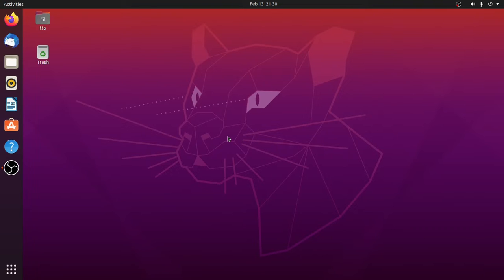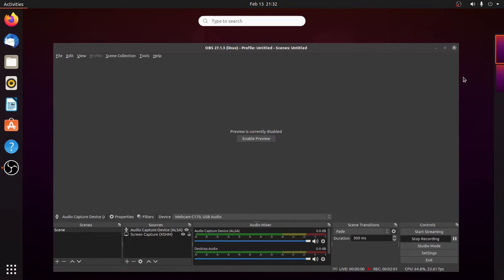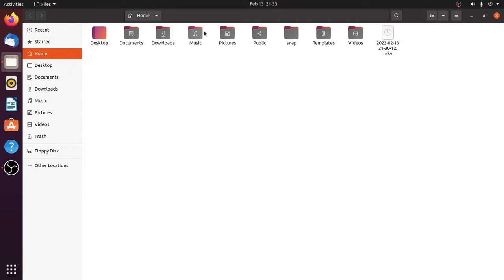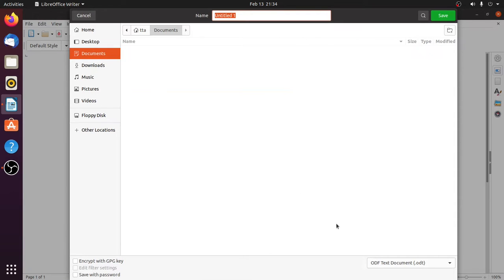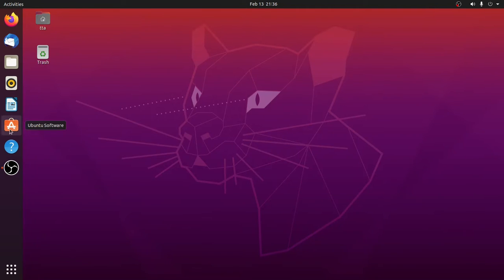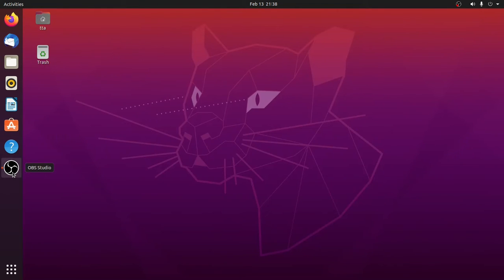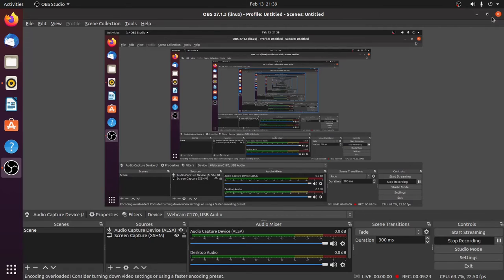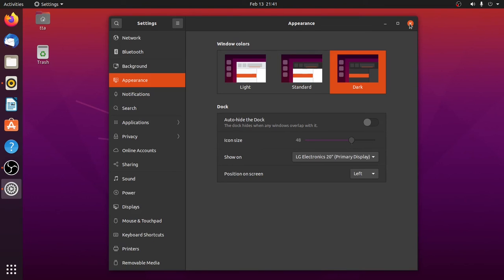The Basic Ubuntu Interface (GNOME)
So this video explains the basic user interface(GUI), that is visible after installing Ubuntu. I will follow this up, with a "How to use the command line and Keyboard Shortcuts" video very soon.